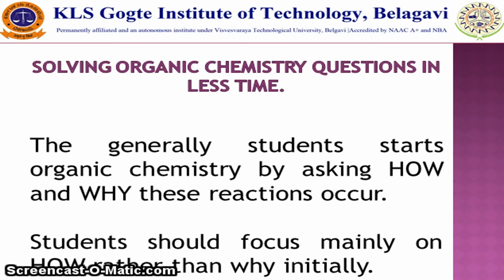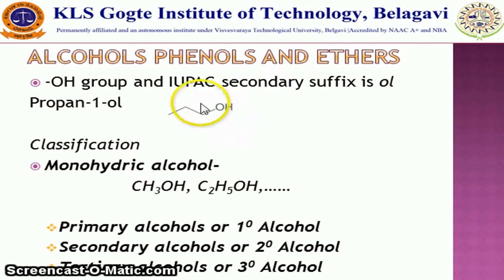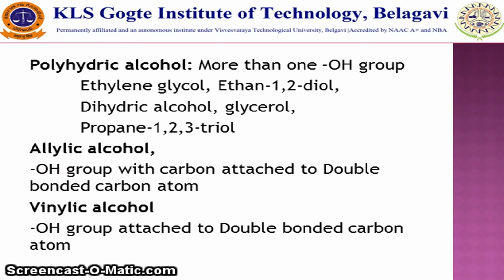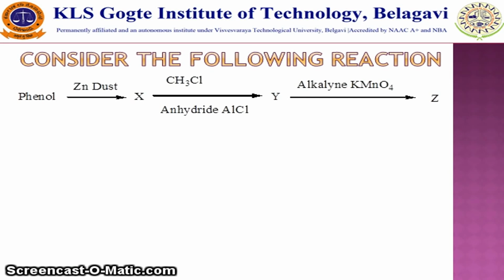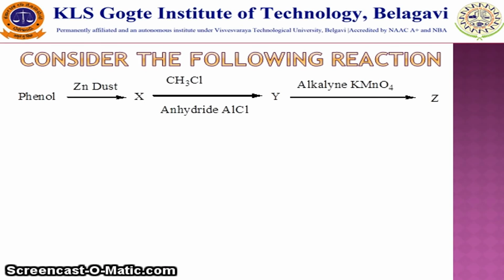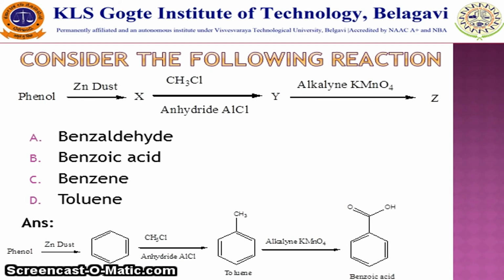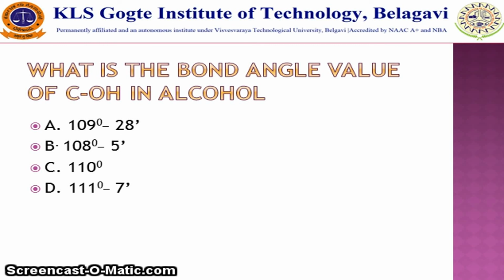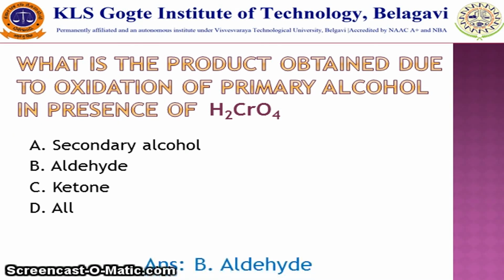Chemistry Phenols Aldehyde and ethers video Dr Kiran A Thabaj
Tricks for Chemistry Phenol Aldehyde and ether to crack Karnataka CET